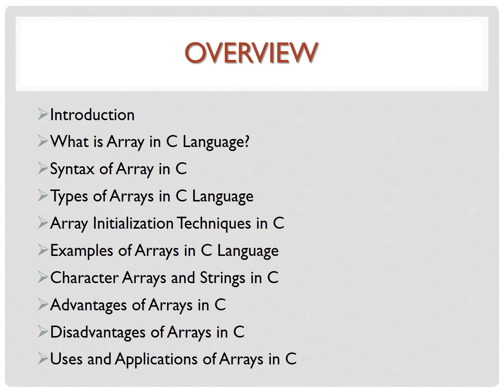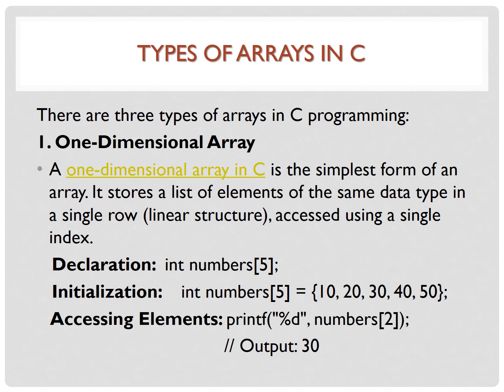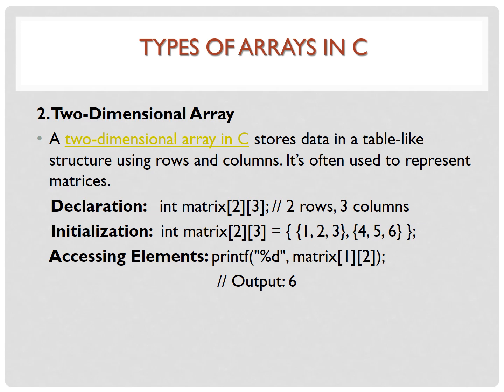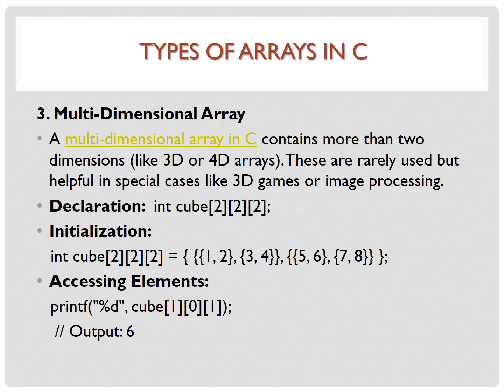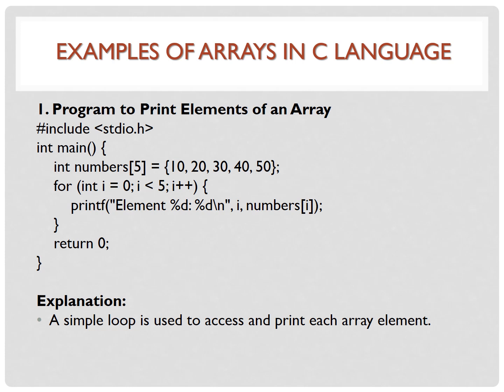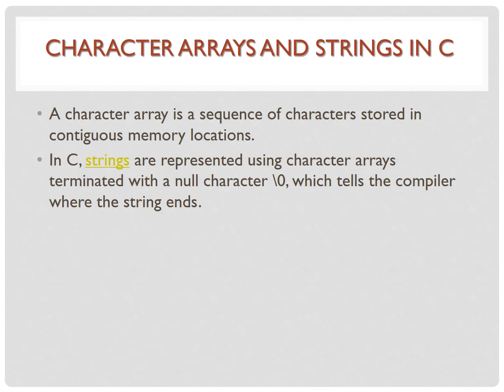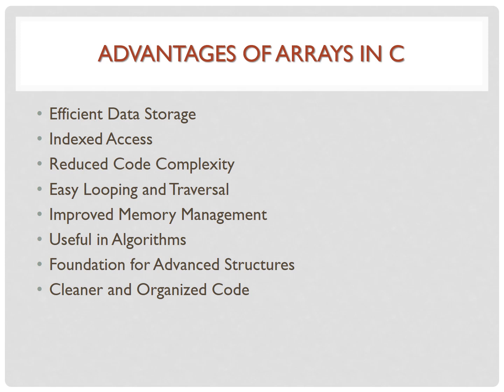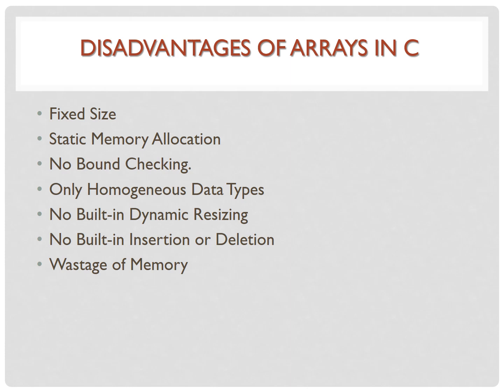Unit II Arrays in C